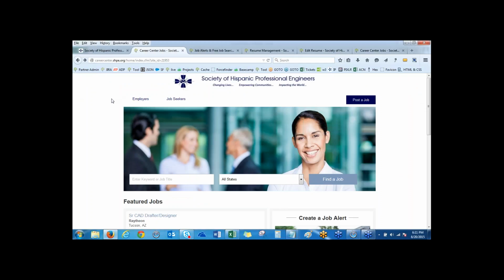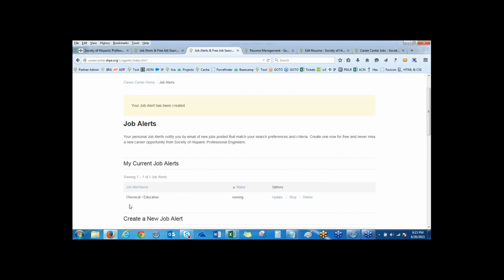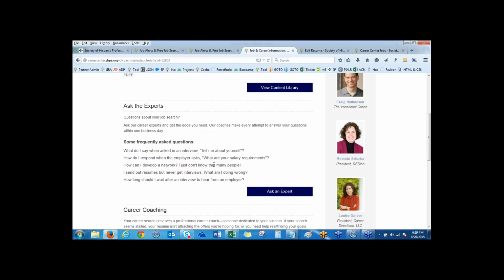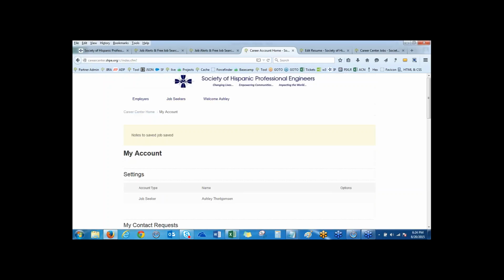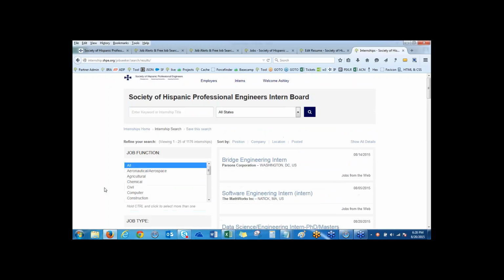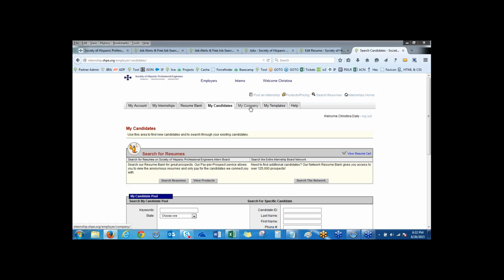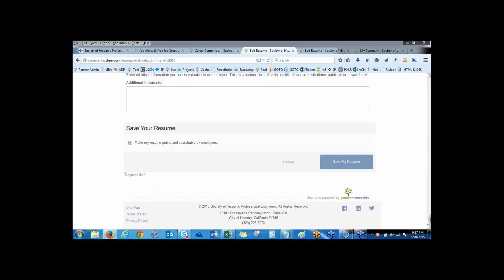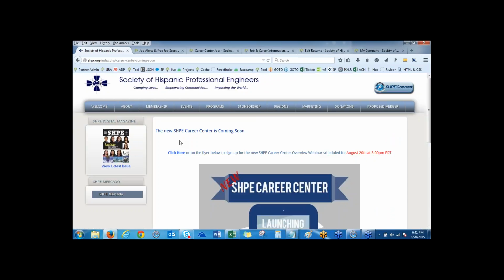SHPE's New Career Center Membership Overview August 20th, 2015